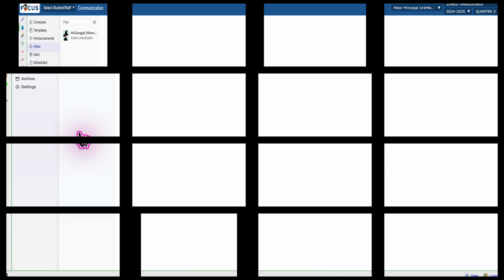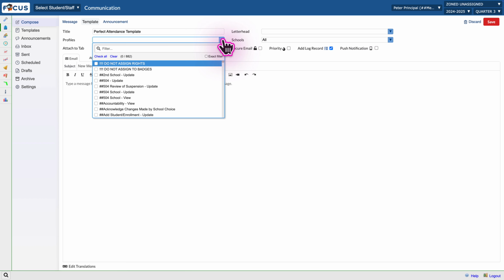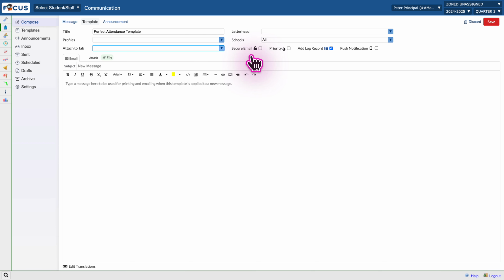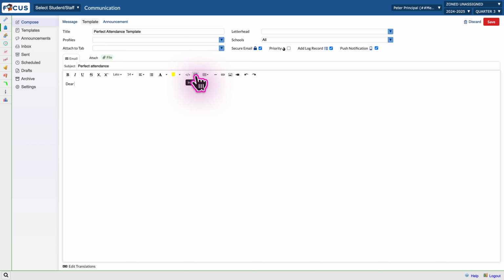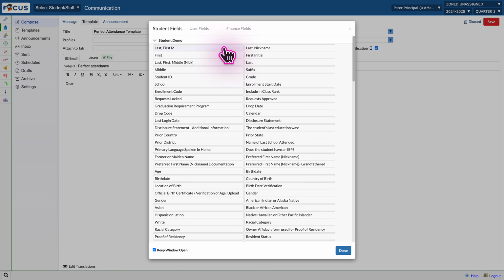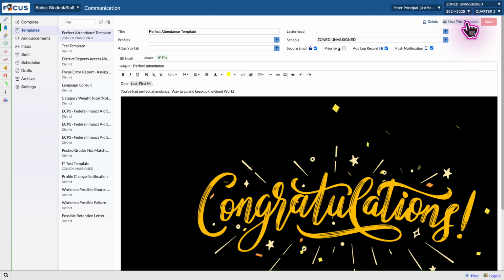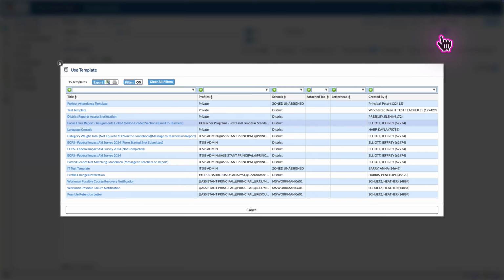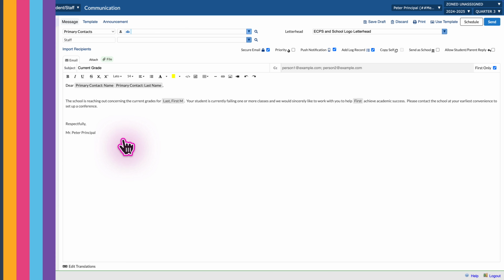How to Create Templates in Focus Admin User Series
This video shows Admin users in Escambia County how to create templates in Focus and insert fields for personalization.